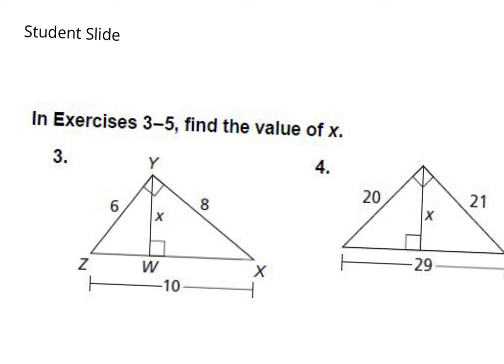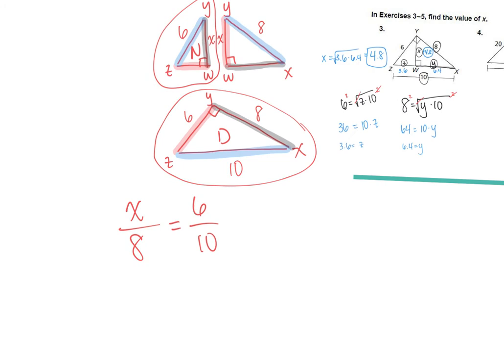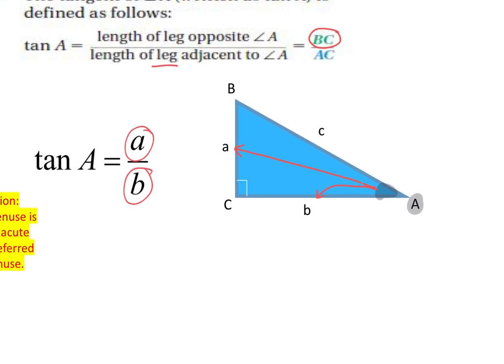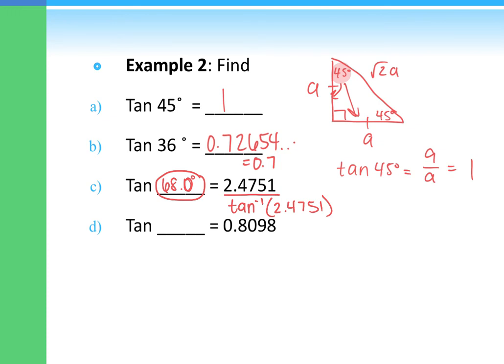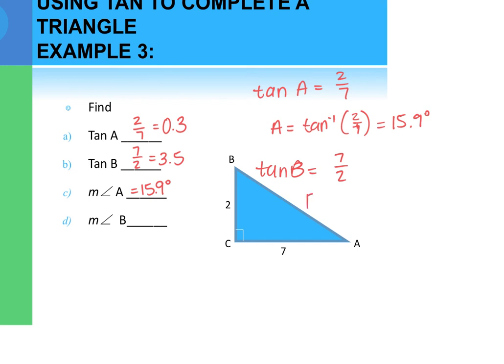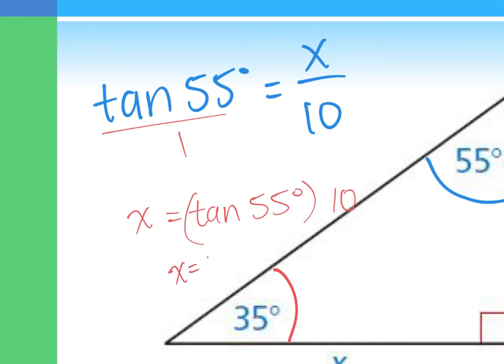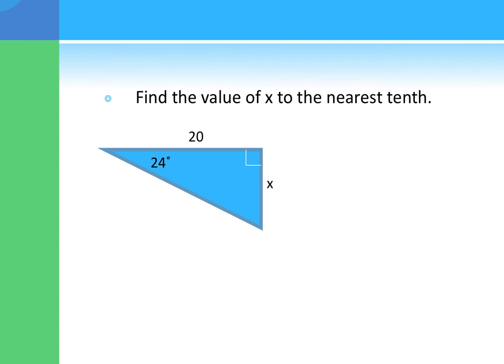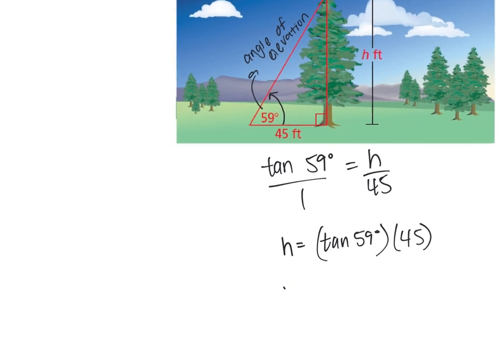Geometry Lesson 9.4 Teacher--.mp4